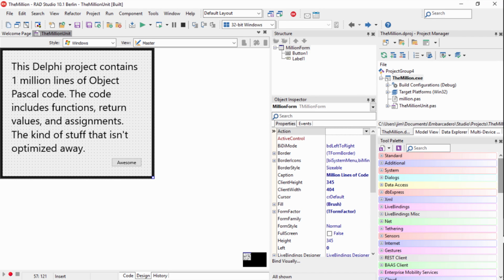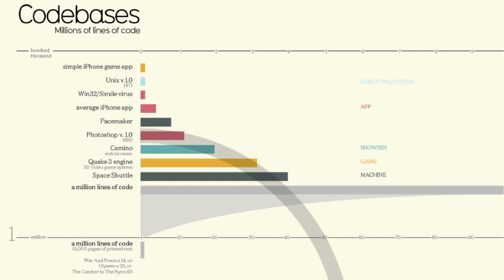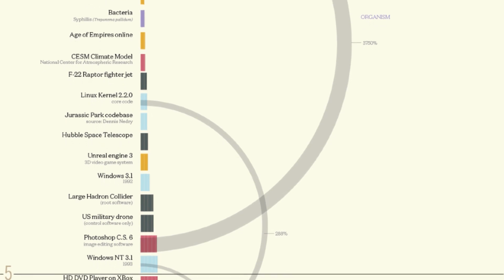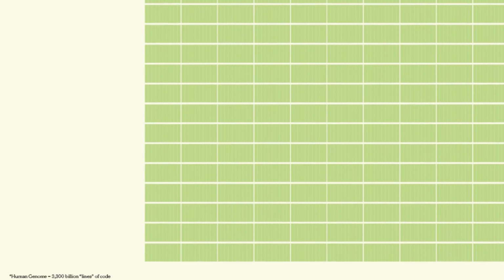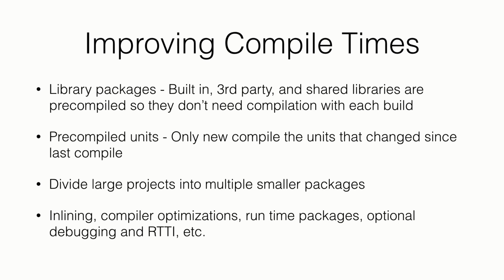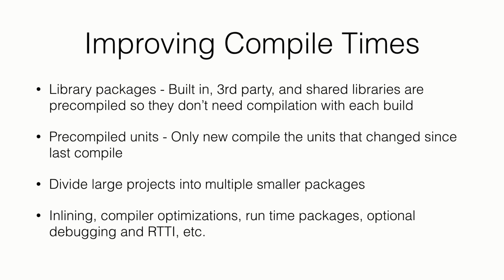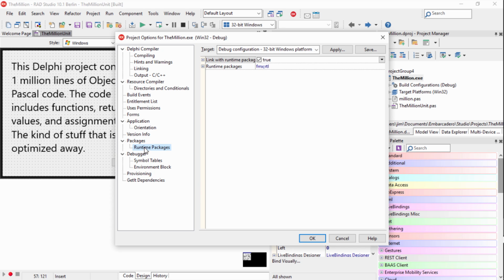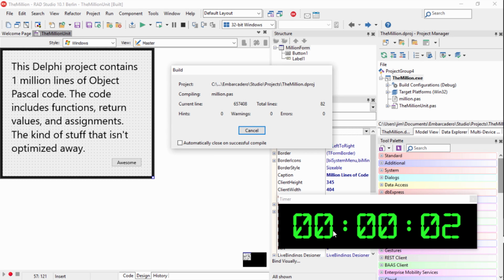Compiling a Million Lines of Code with Delphi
Delphi 10.1 Berlin has a number of performance improvements when it comes to compiling code. Here are some tips to improving your compile time with Delphi.